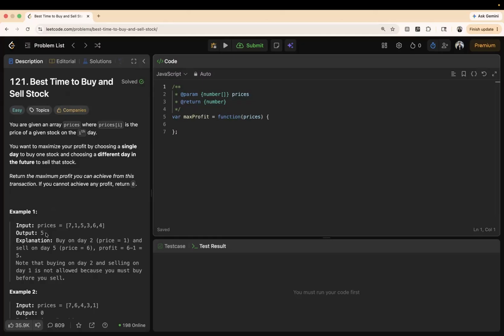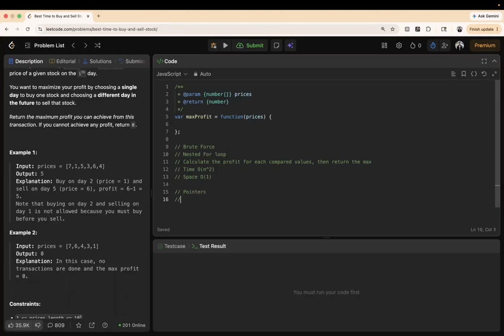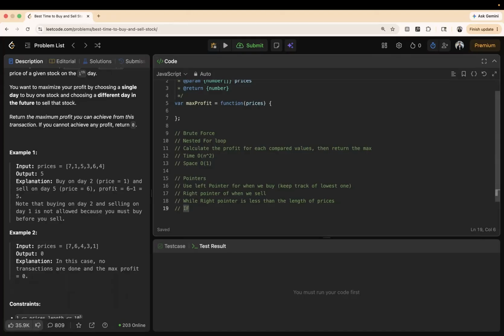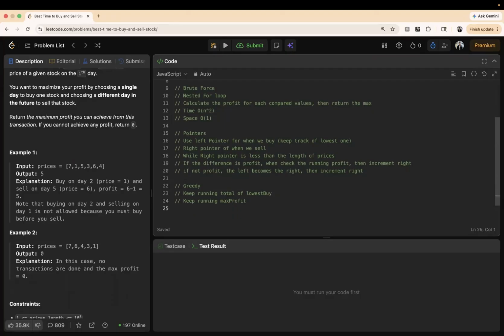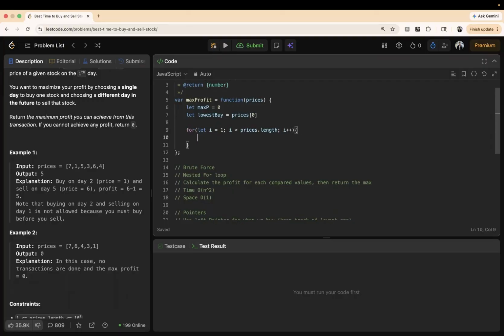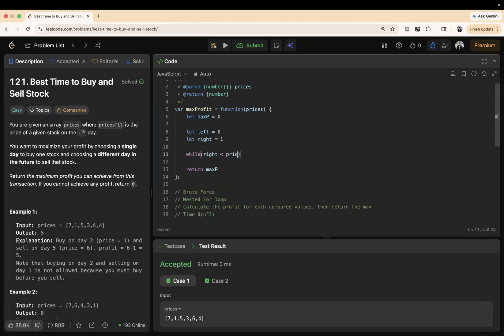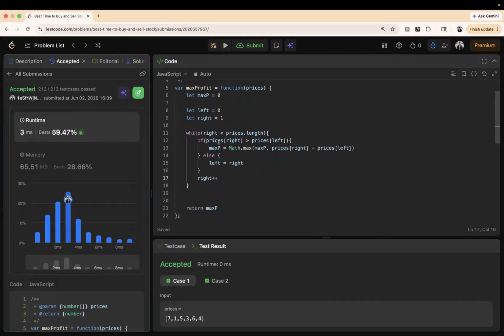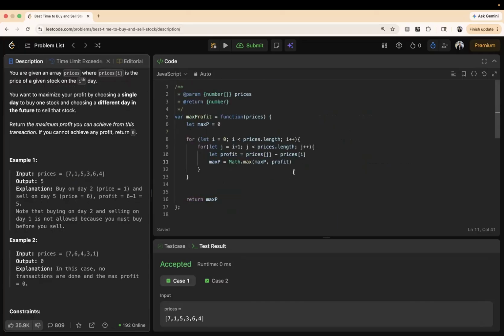121. Best Time to Buy and Sell Stock - LeetCode JavaScript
How to solve LeetCode problem #121. Best Time to Buy and Sell Stock in JavaScript

👉 Apply for coaching.